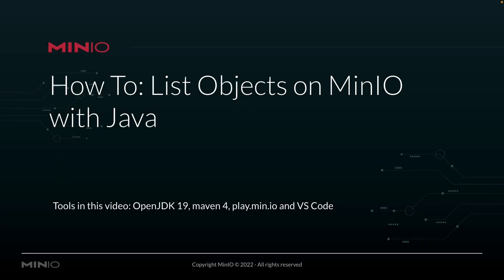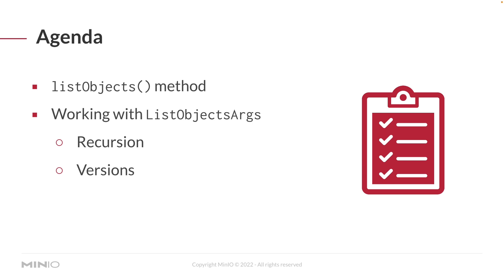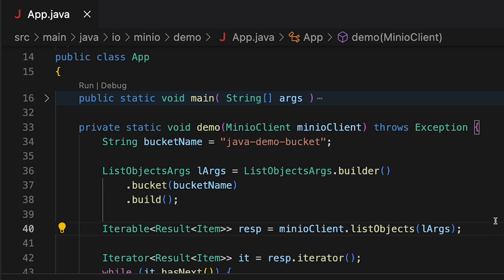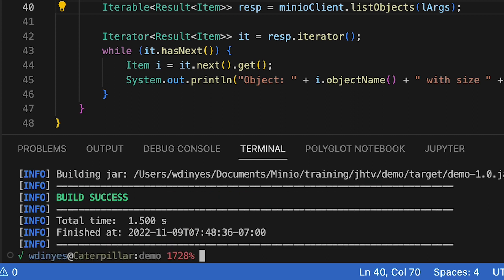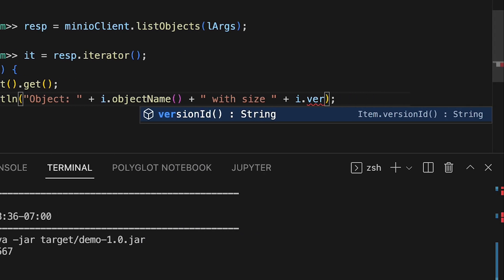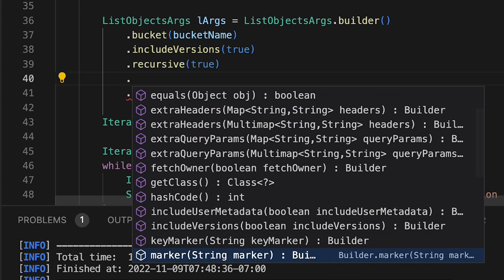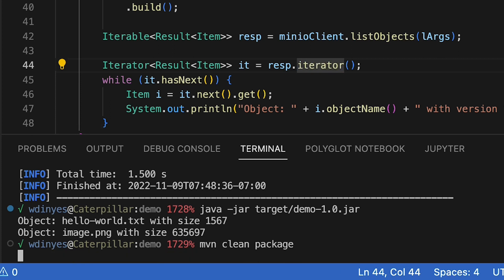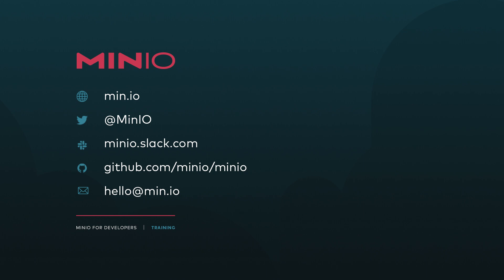How To List Objects In MinIO Using Java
In this brief MinIO How-To video, you will learn how to on list objects on MinIO using our Java client API. In this video we're going to be working with OpenJDK19 and Maven 4, connecting to play.min.io,
our online sandbox, and we're going to be running all of this out of Visual Studio code.